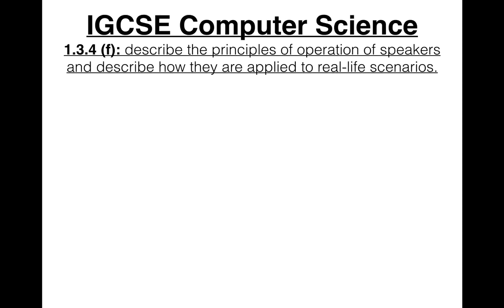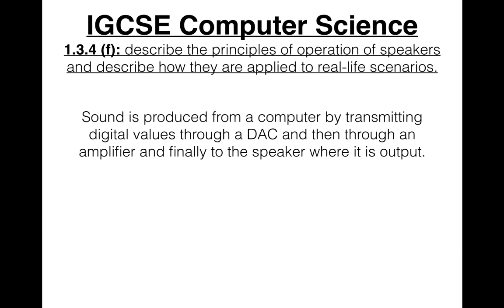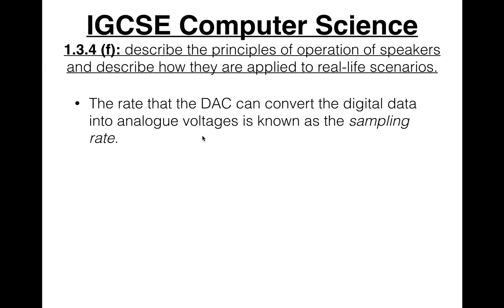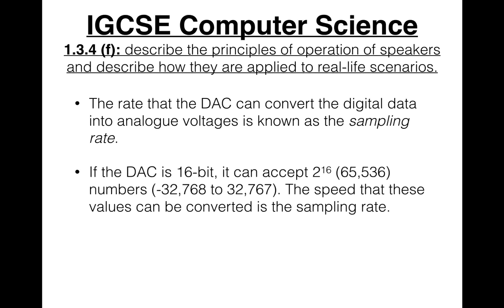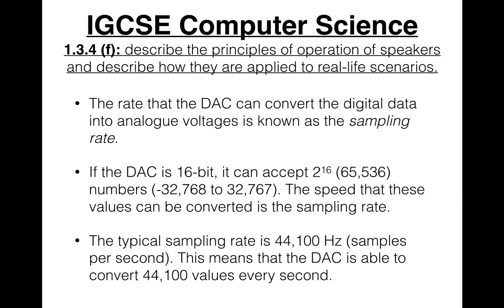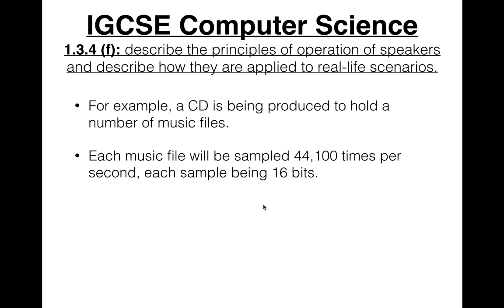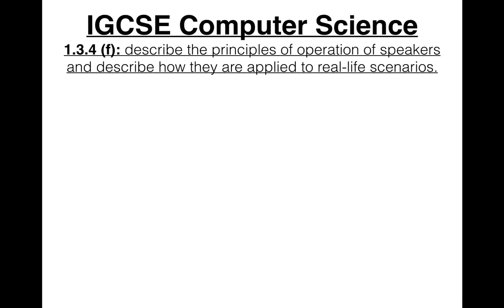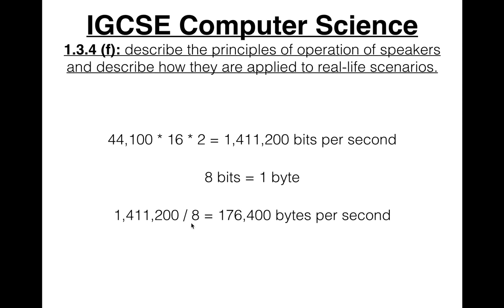51 IGCSE Computer Science Tutorial 1 3 4 f – Speakers